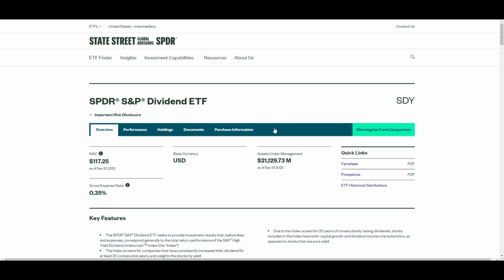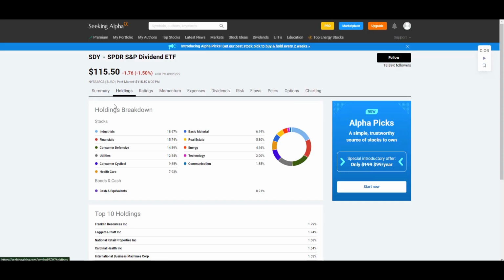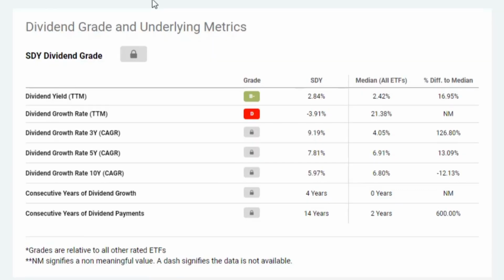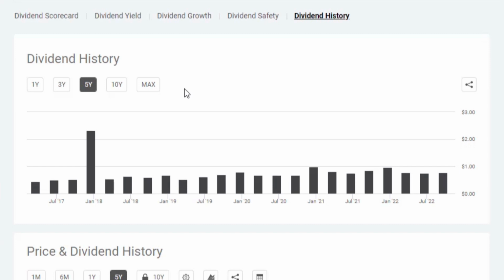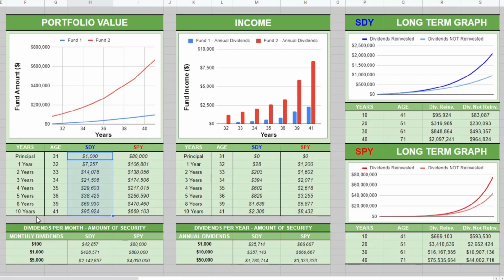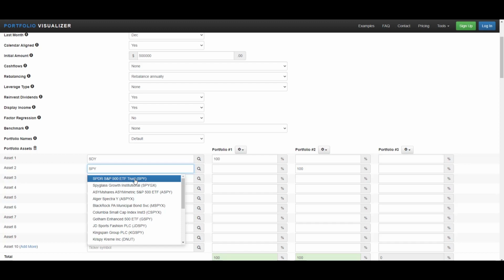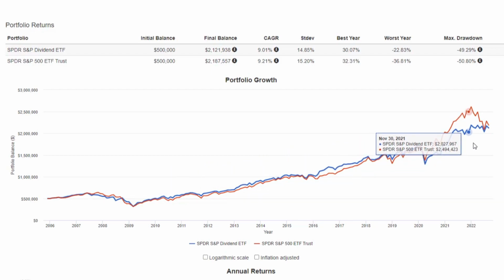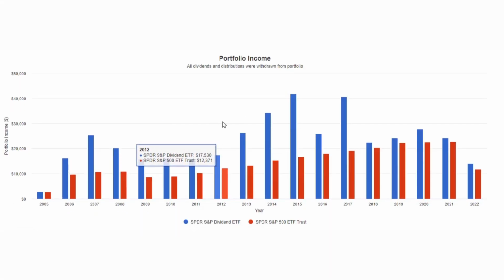How Big Of A Paycheck Does SDY Pay || Dividend Aristocrats ETF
SPDR S&P Dividend "Aristocrats" ETF will pay you $1,000 a month in dividends if you own enough of it.

** Personal Favorites!!